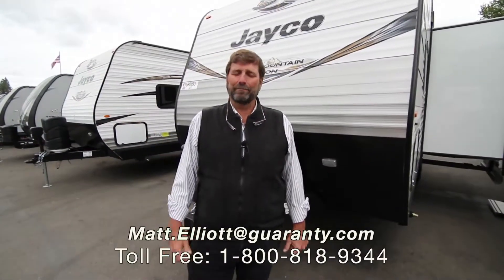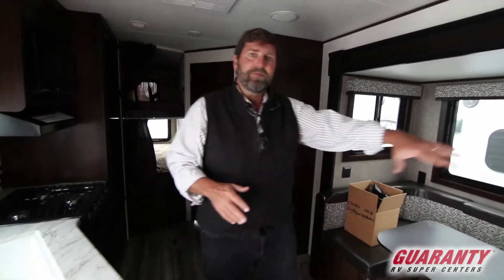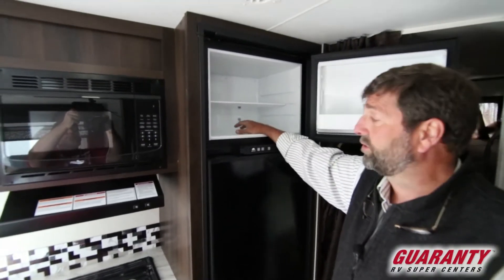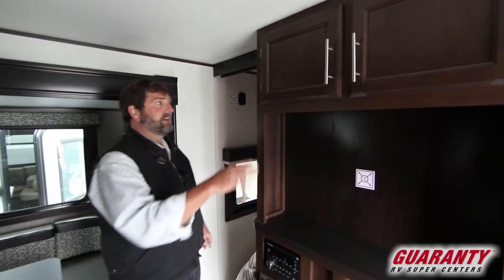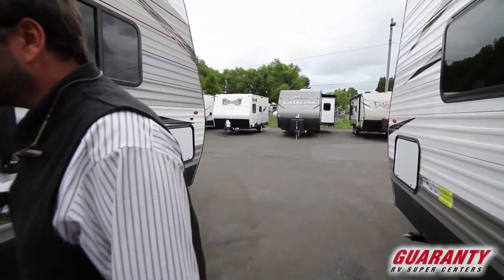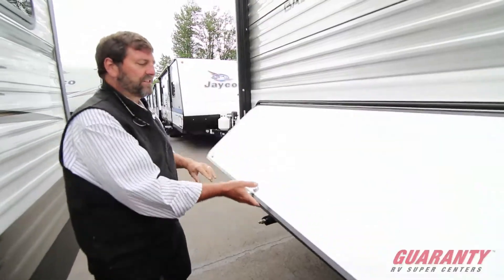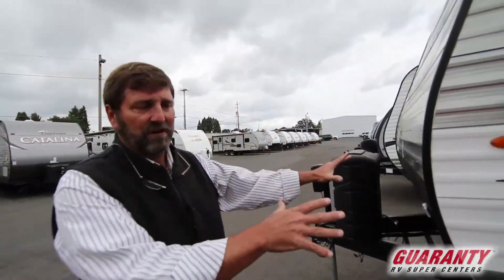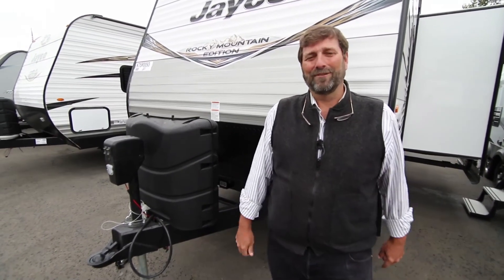2019 Jayco Jay Flight SLX 242 BHSW Travel Trailer • Guaranty.com